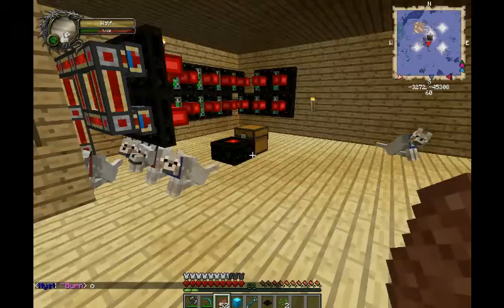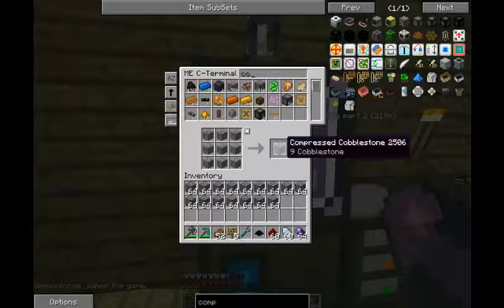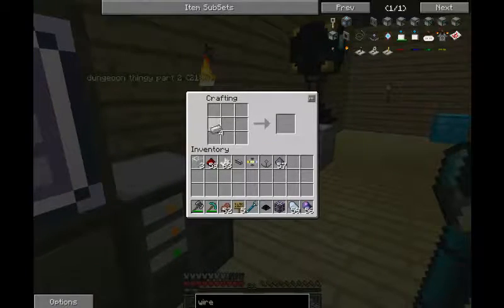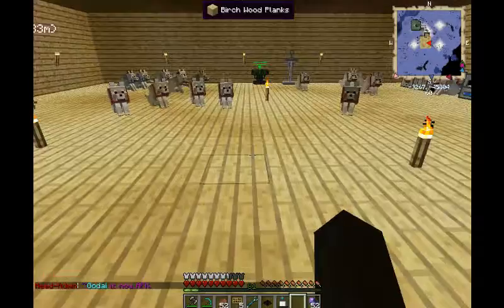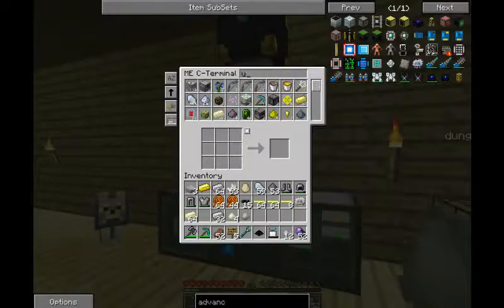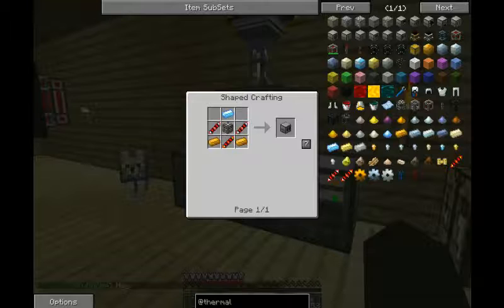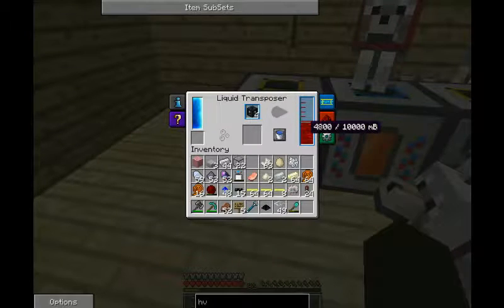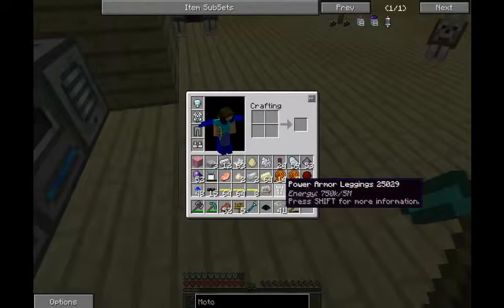Let's Play Feed The Beast Unleashed Ep 18 Mad With Power.... Suit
In this episode I start working with power armor and if you want to come play on the same server its at unleashed.ftbees.com and there website is